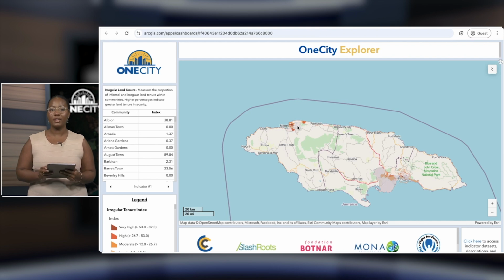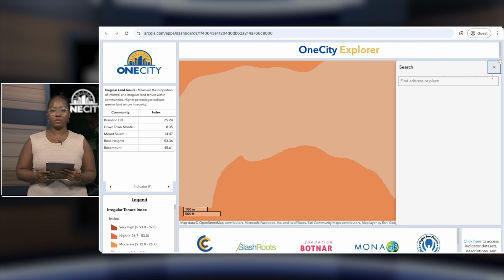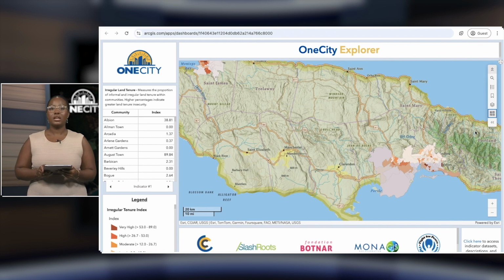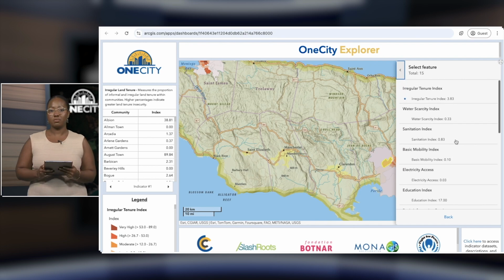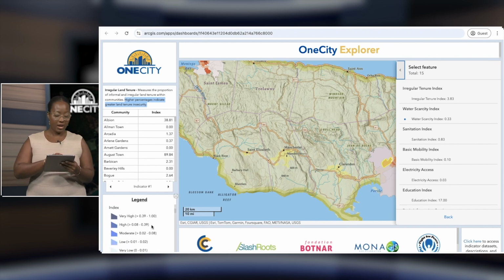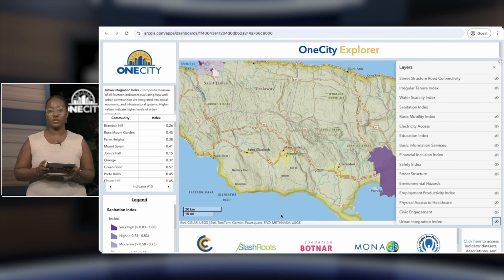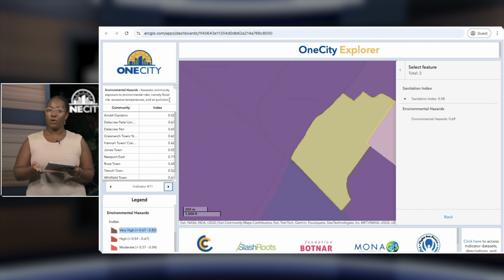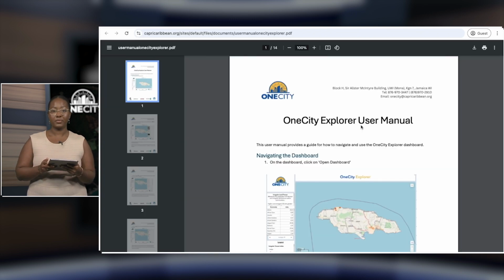How to Use OneCity Explorer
This video shows you how to navigate OneCity Explorer, which is a virtual dashboard that visualizes data on access to services and quality of life in Jamaica's urban communities.